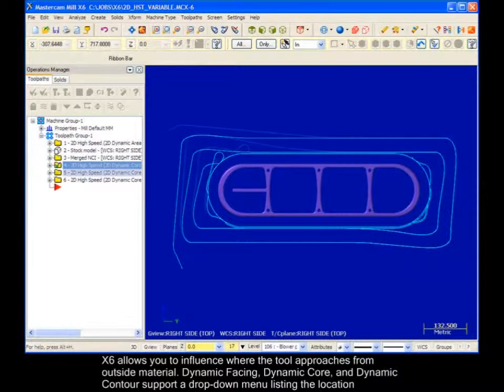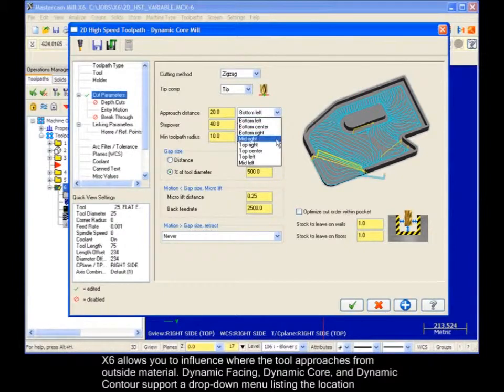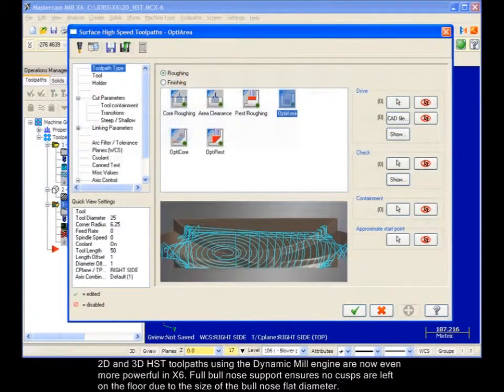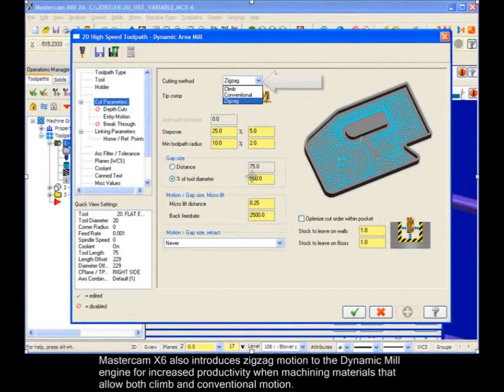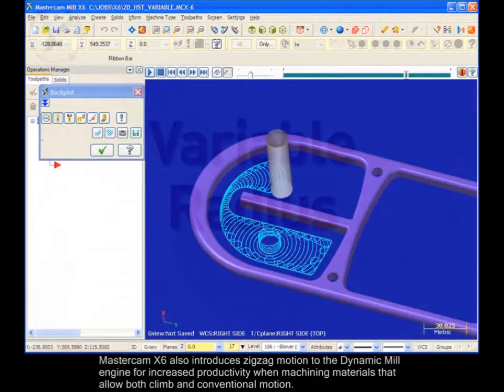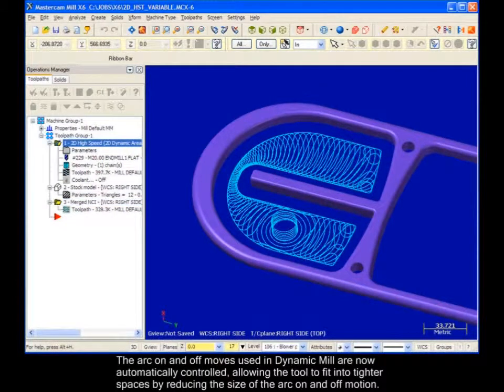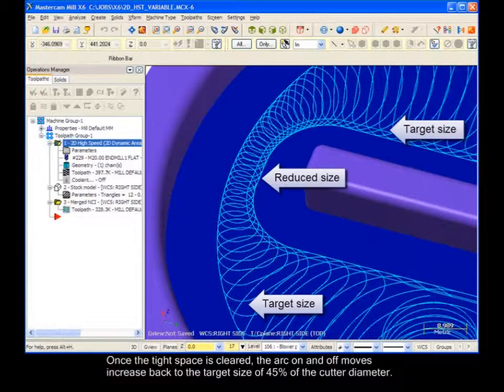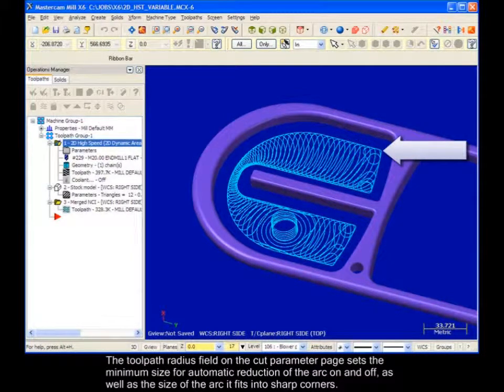Software CAD/CAM executa desbaste bidirecional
Para fresamento, torneamento, erosão a fio, roteadoras e programação de robôs de até 11 eixos, o Mastercam X6 apresenta técnicas de fresamento dinâmico, torneamento de desbaste com profundidade variável, entre outras estratégias, tendo capacidade de trabalho pleno em Windows de 64 bits. Associativo a todas as operações, o modelo de bloco permite visualização do progresso de cada uma das trajetórias sobre o bloco e comparação imediata entre a peça nominal e o bloco atual. Através da estratégia de usinagem por desbaste, remove grandes quantidades de materiais, com cortes a grande profundidade, seguidos por cortes ascendentes, localizando sobras de material das operações anteriores. Fornecedor em NEI: